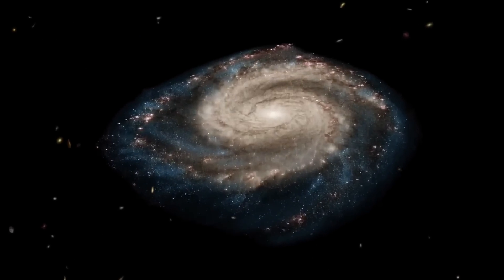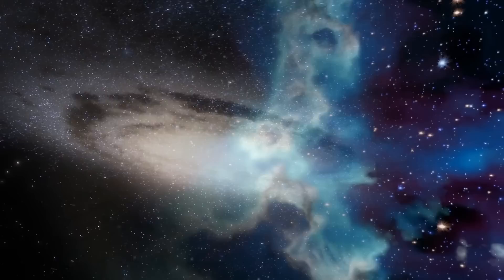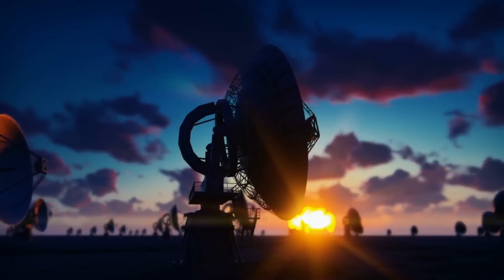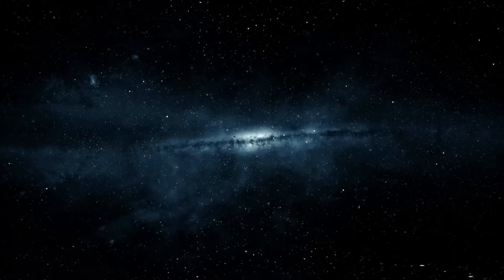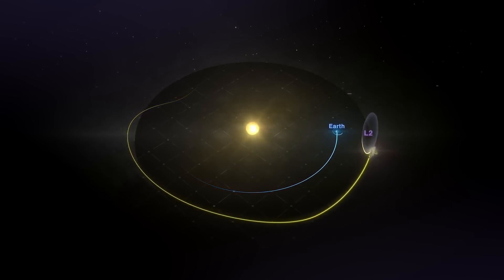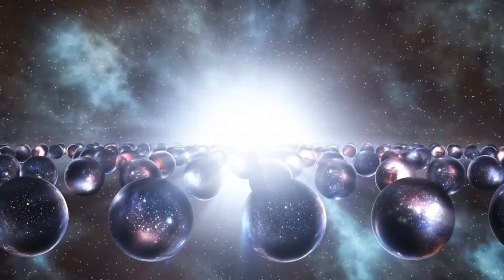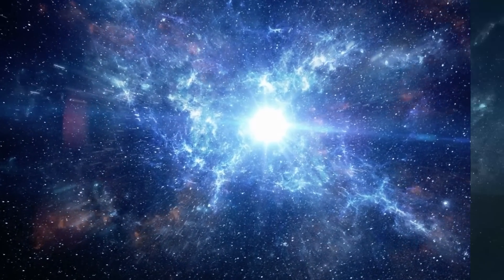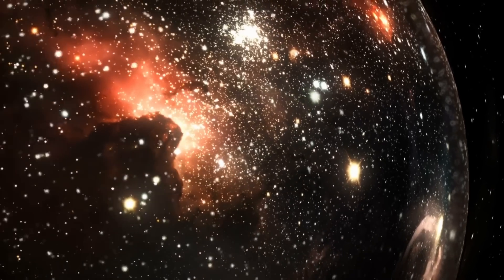Brian Cox - JWST & Euclid Will Reveal The Mysteries Behind Dark Matter & Energy?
Embark on a cosmic odyssey with Brian Cox as he explores how the James Webb Space Telescope (JWST) and the Euclid telescope are poised to unravel the enigmas of dark matter and dark energy. Through the JWST’s powerful infrared vision, we time-travel over 13.5 billion years to witness the birth of the earliest galaxies. The groundbreaking discovery of six ancient galaxies more advanced than the Milky Way has challenged conventional theories and begs the question: how did they evolve so quickly? The illustrious Brian Cox guides us through the staggering implications and the emerging, albeit speculative, theories, like the possible existence of a parallel universe.

In tandem, the Euclid Space Telescope, launched by the European Space Agency, aims to map the cosmic terrain by observing billions of galaxies. With the synergy of JWST and Euclid, we are at the precipice of uncovering the interplay between dark matter, dark energy, and gravity, and their role in the evolution of the universe.

As we plunge into the cosmic microwave background radiation, the remnants of the Big Bang, brace yourself for a rollercoaster of revelations that may redefine our understanding of the cosmos. Join us as we explore the boundless mysteries of the universe, with Brian Cox as our astute guide, and witness the potential of JWST and Euclid in reshaping our cosmic narrative.